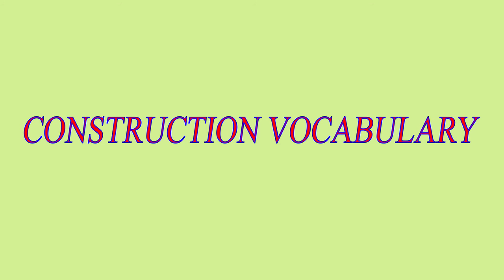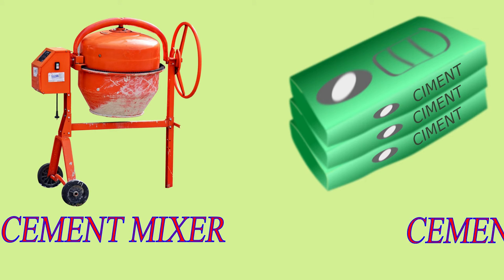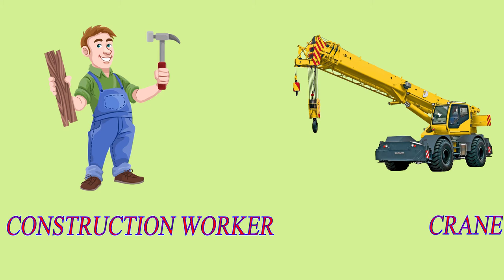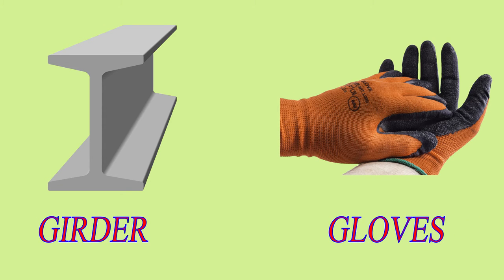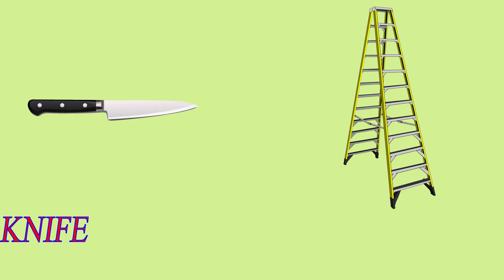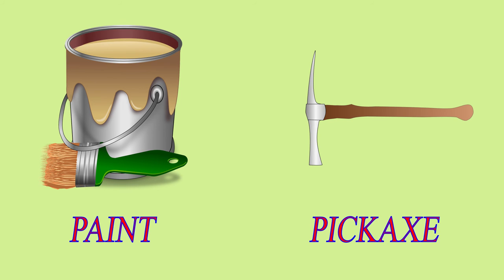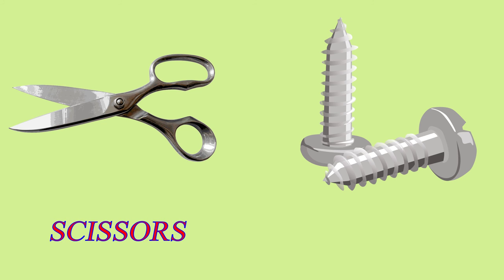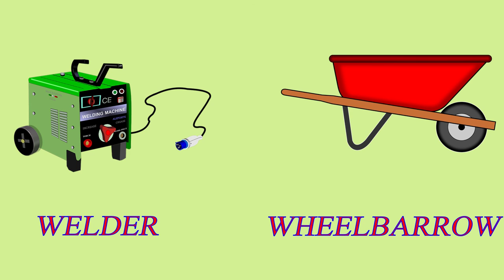Construction Vocabulary Construction Vehicles ConstructionTools Name in English with Picture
Axe
Blueprint
Bolt
Brick
Broom
Bucket
Bulldozer
Carpenter
cement mixer
Cement
Chainsaw
Chisel
Cinder block
Clamp
Concrete mixer
Cone
Construction worker
Crane
Drill
Dump truck
dust mask
Excavator
Foreman
Forklift
Girder
Gloves
glue gun
Glue
Hacksaw
Hammer
hand brush
hand grinder
Hardhat
Jackhammer
Knife
Ladder
Lineman’s pliers
Mallet
Mason
Nail
Padlock
paintbrush
Paint
Pickaxe
Pile of bricks
Pipe wrench
Plunger
Rake
Rope
Ruler
Safety-glasses
Saw
Scissors
Screw
Screwdriver
Shovel
Spirit level
Steamroller
Tape measure
Toolbox
Welder
Wheelbarrow
Wrench